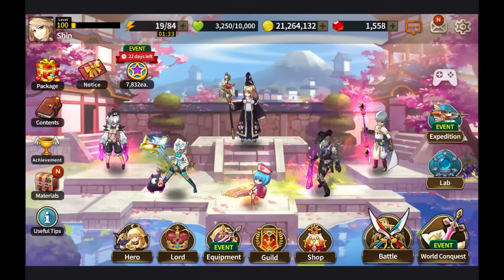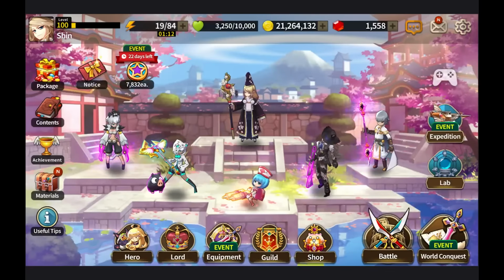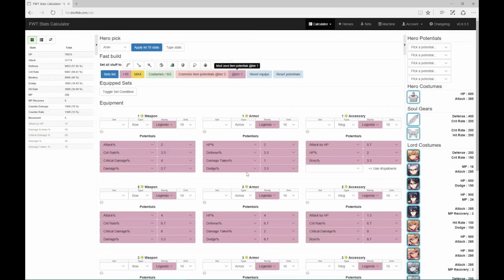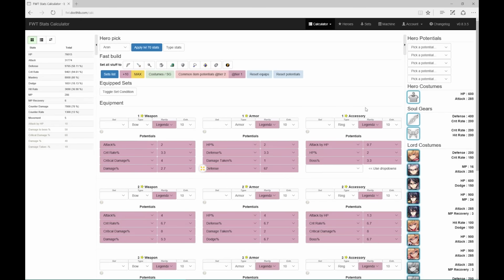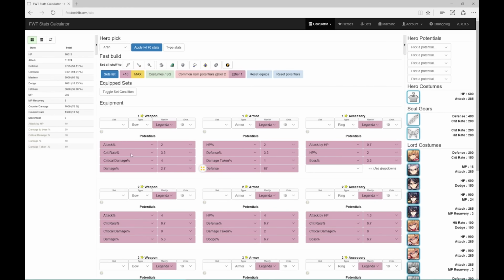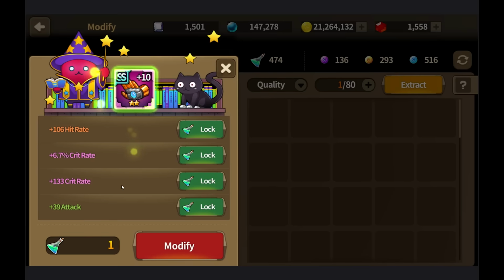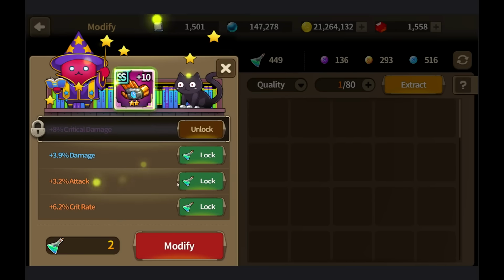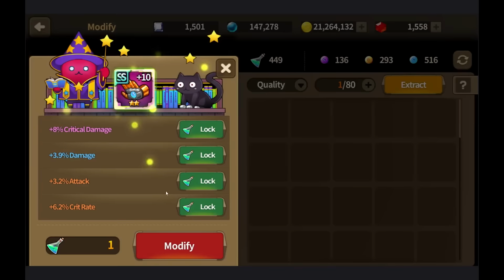Fantasy War Tactics TIPS - Gear Potential and Maximizing Your Heroes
Quick tutorial on how to maximize your character's potentials.